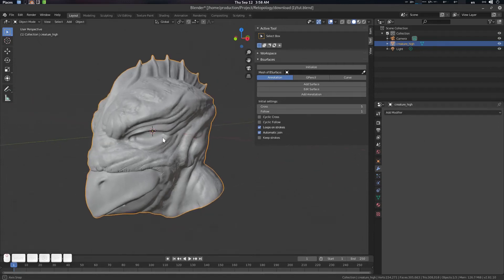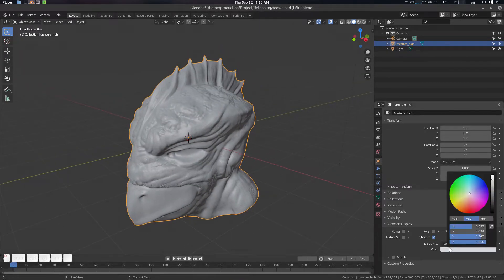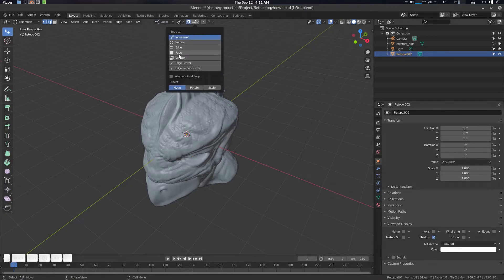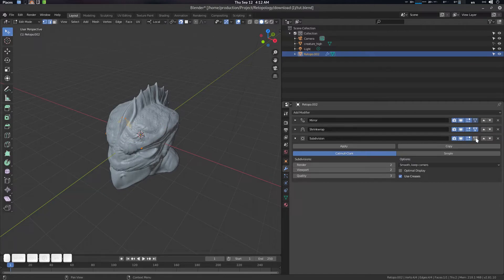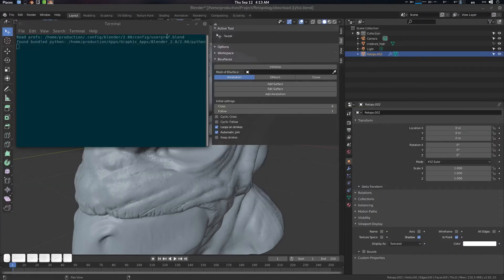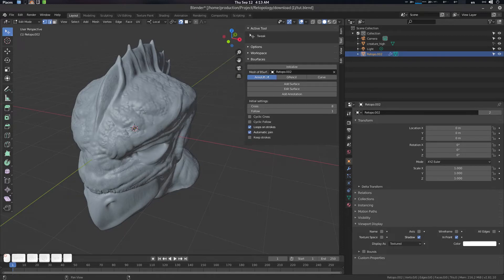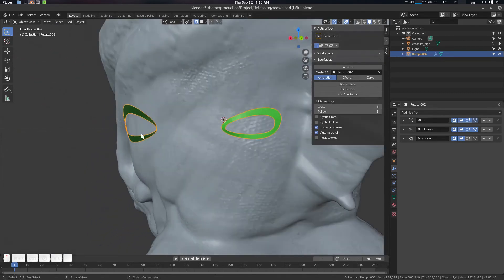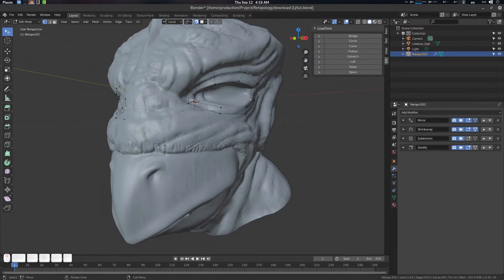How to Setup Blender 2.8 for Retopology With Bsurfaces Tutorial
This is the Final report on our research.